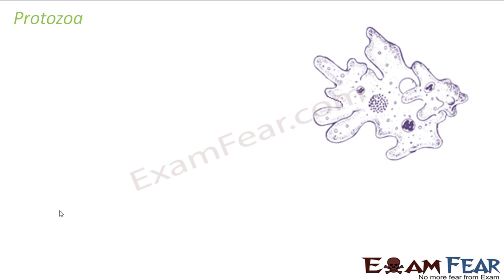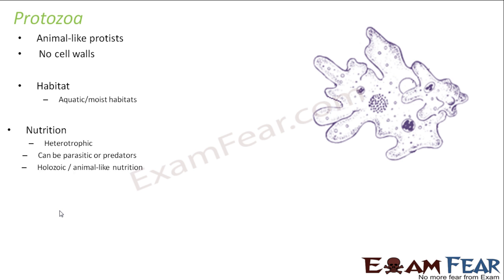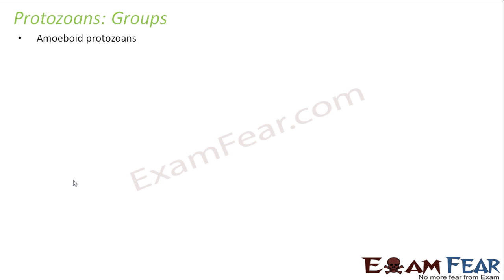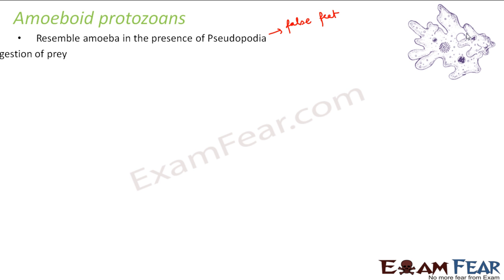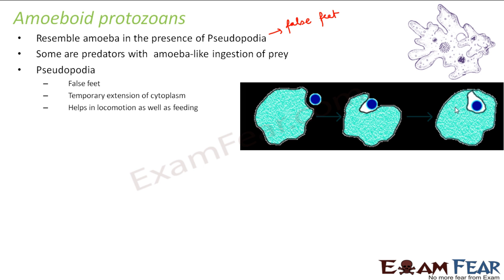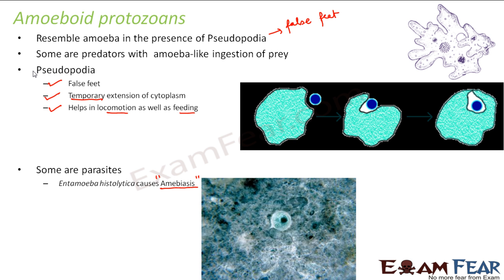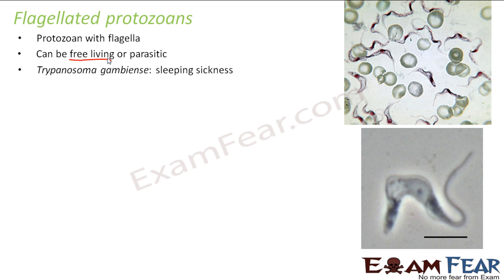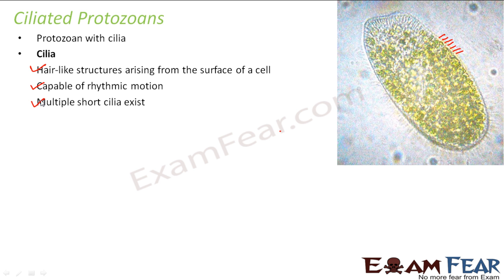Biology Biological Classification part 13 (Protozoa : Amoeboid, flagellated) CBSE class 11 XI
Biology Biological Classification part 13 (Protozoa : Amoeboid, flagellated, sporozoan, Ciliated) CBSE class 11 XI